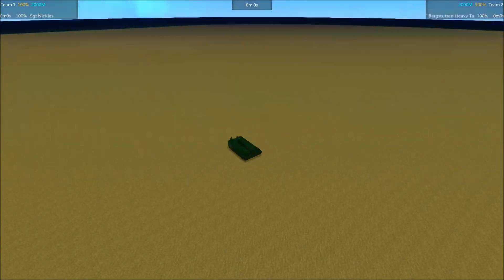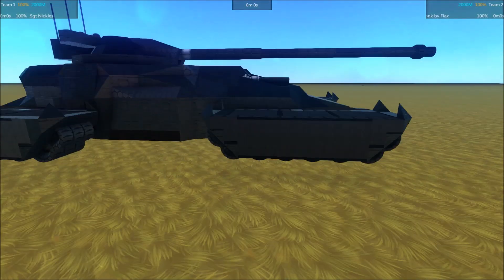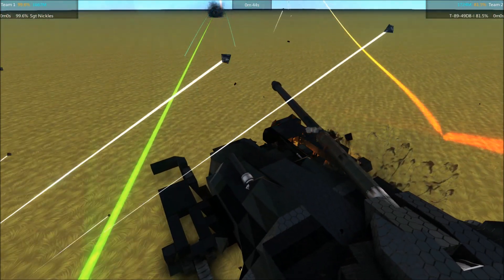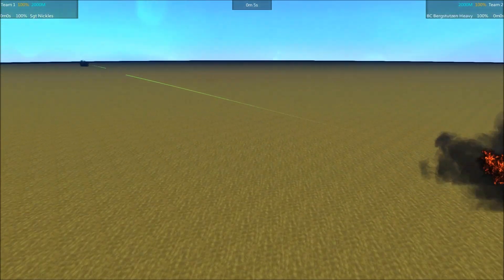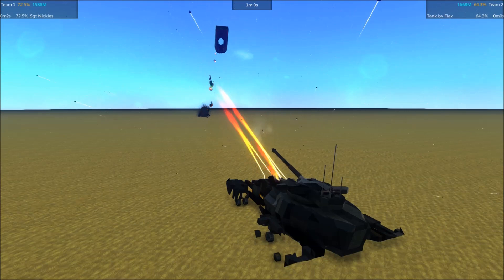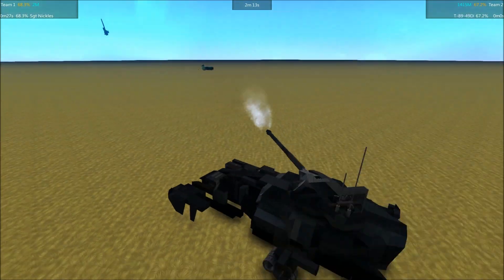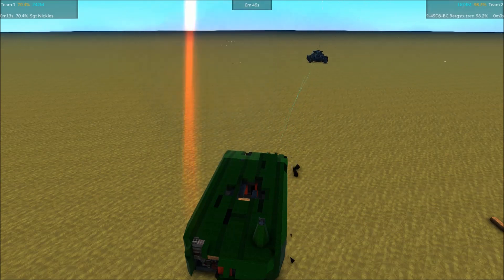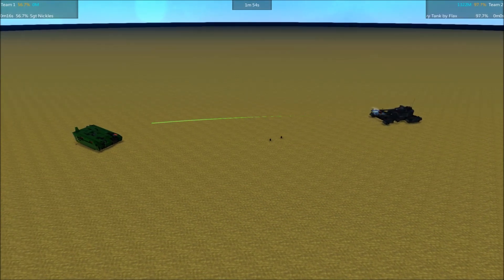TTS2 E47 Sgt Nickles vs Bergstutzen